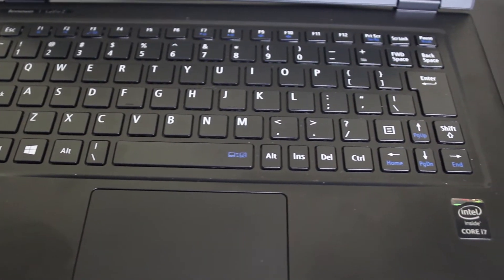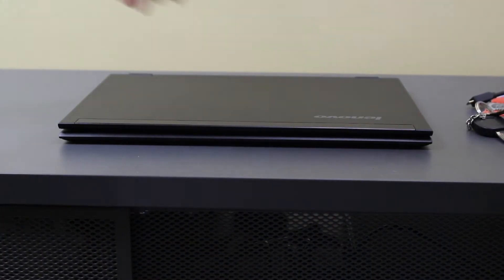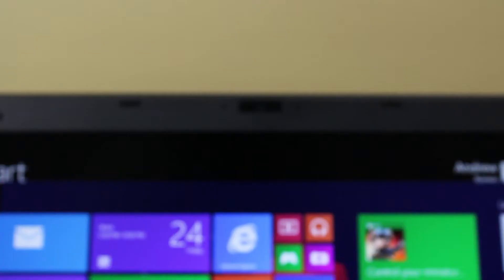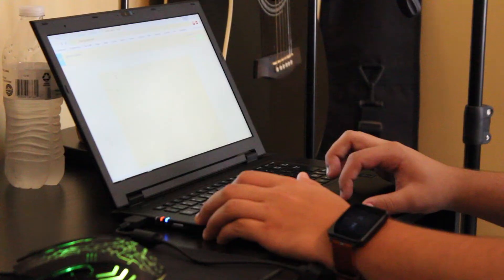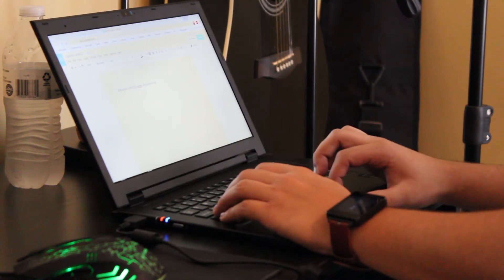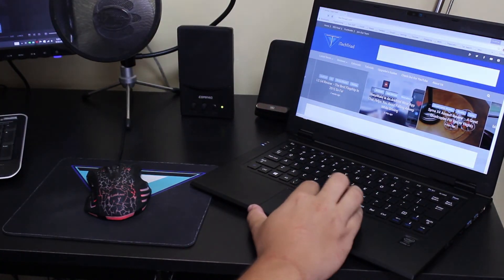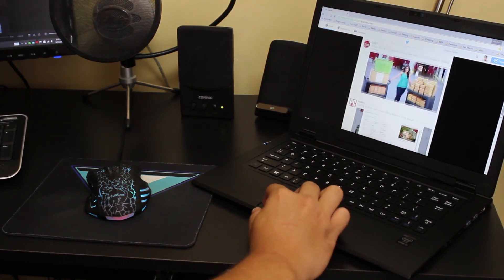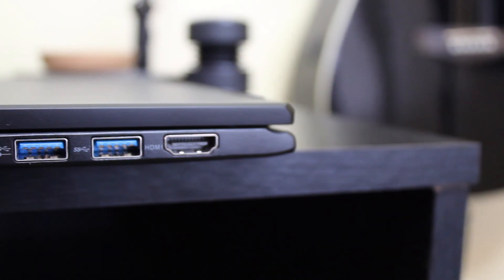Lenovo LaVie Z Series Review - Incredibly Light And Fast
If you need an insanely light Windows laptop that doesn't skimp on power, the Lenovo LaVie Z series might be just what you're looking for.